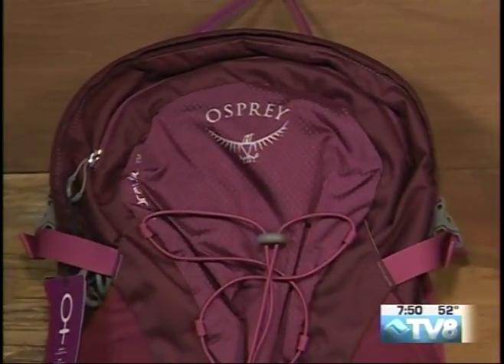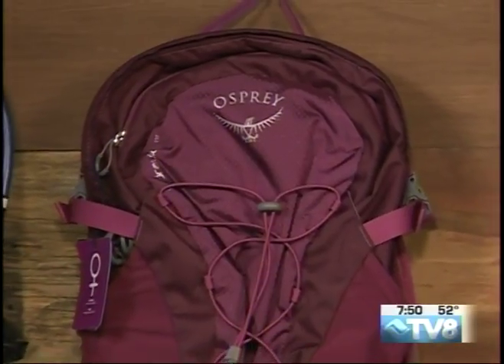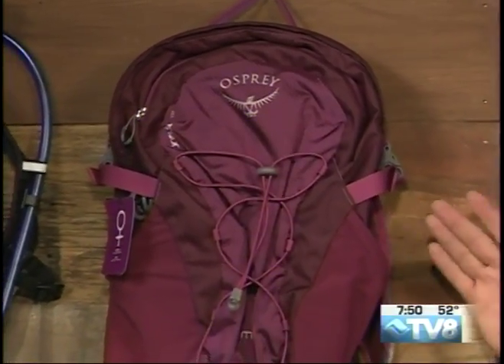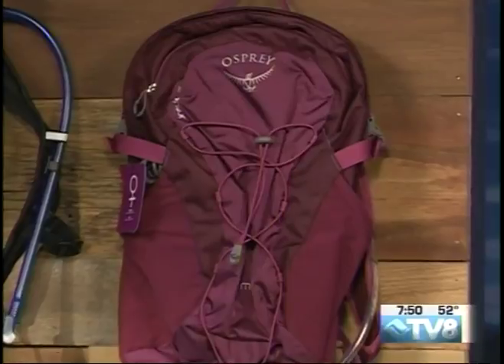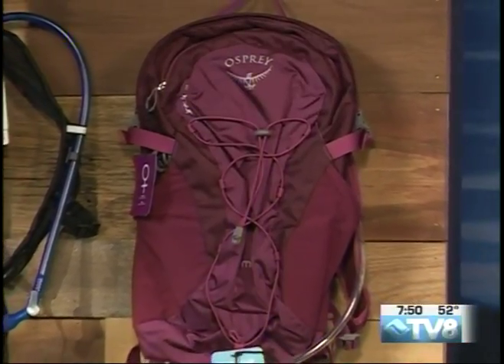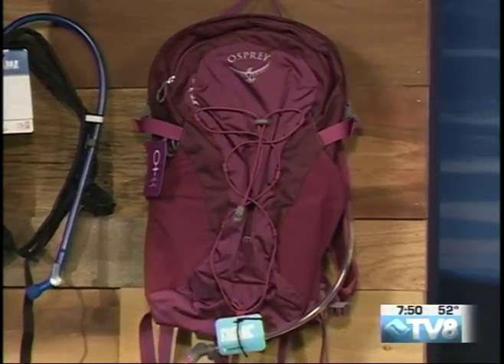Gear Up 08.06.18 Good Morning Vail